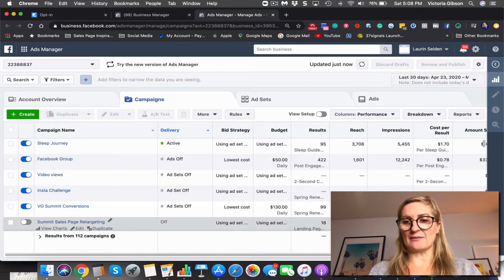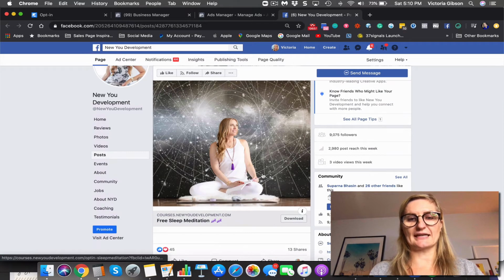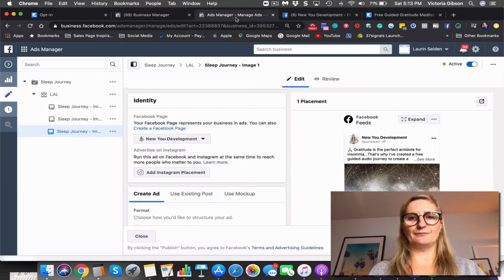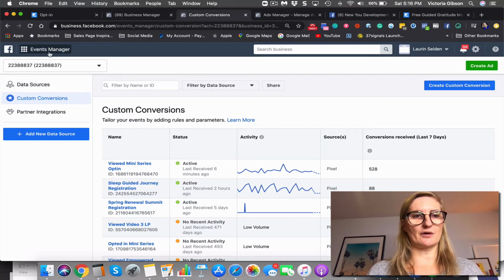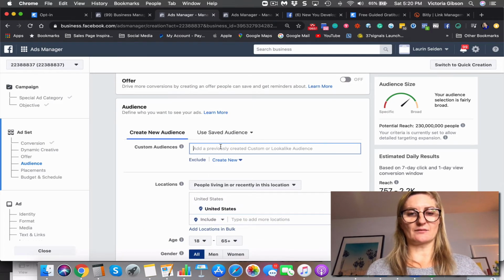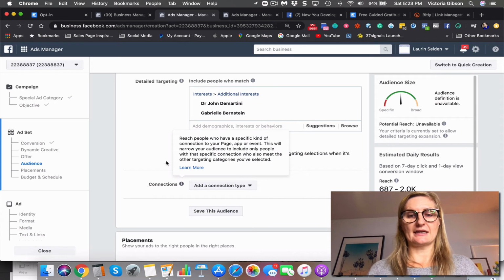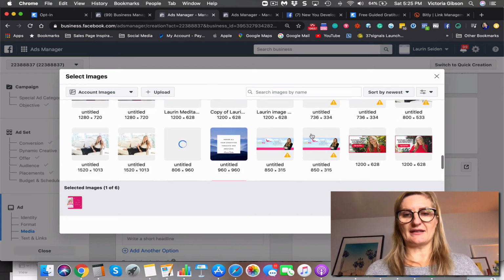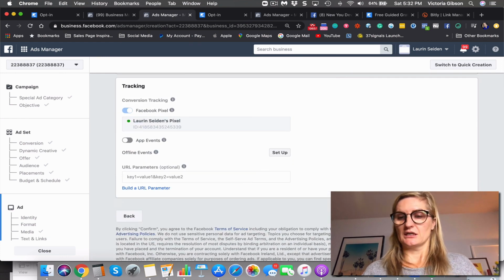How To Create A Facebook Ad To An Opt-In Page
In this video, Victoria Gibson shows you how to start building your list with easy free downloads that bring in leads for around $1 a piece.

Get more free training like this in my free group Connect & Convert